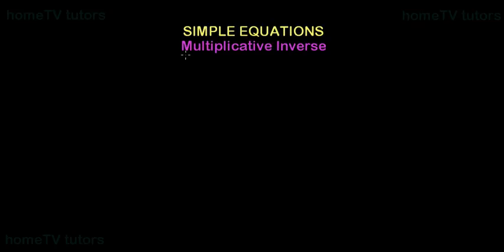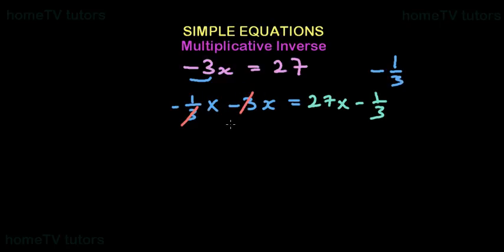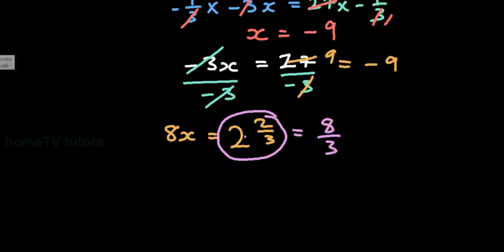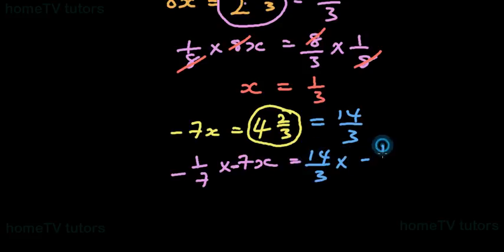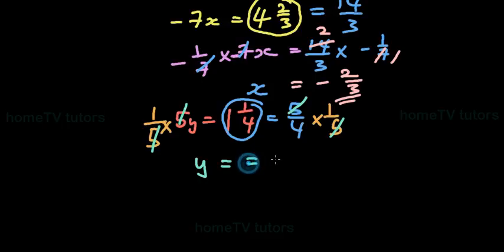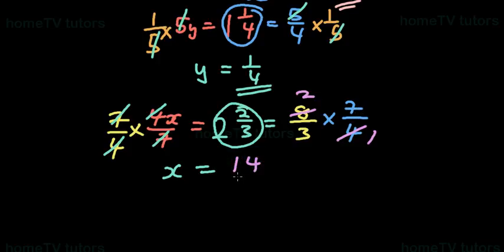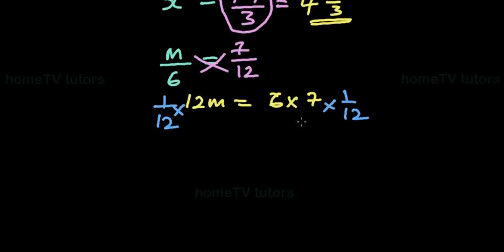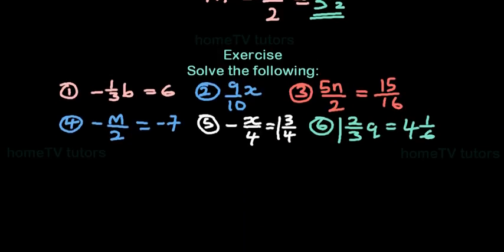Multiplicative Inverse APPLICATION_Inverse Lesson 04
A multiplicative inverse or reciprocal for a number x, denoted by 1/x or x−1, is a number which when multiplied by x yields the multiplicative identity.

So at the end of this video, you will understand how to apply the multiplicative inverse of a number.